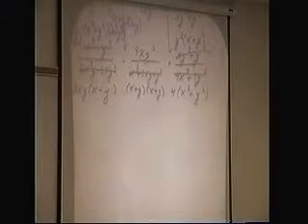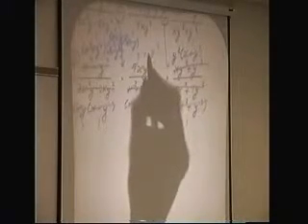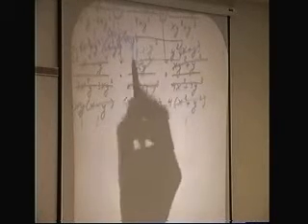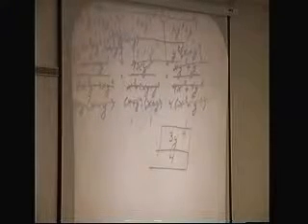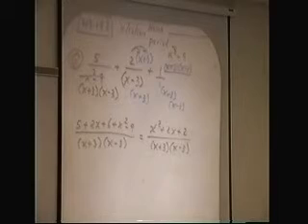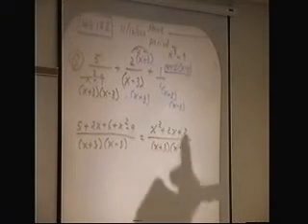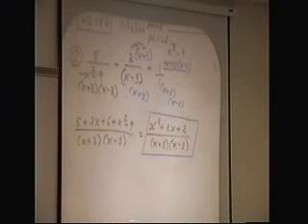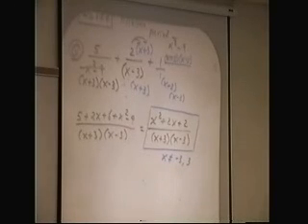Dividing Rational Expressions WS 122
Divide rational algebraic expressions by multiplying by the reciprocal expression, factoring, 'canceling' common factors.